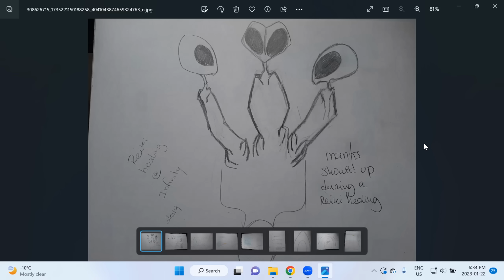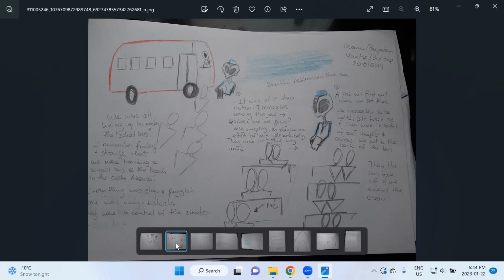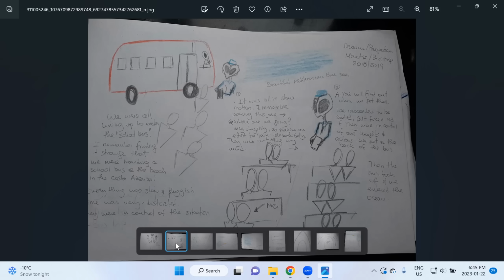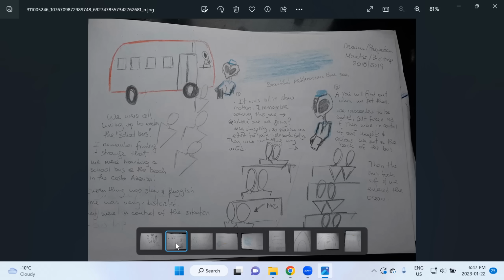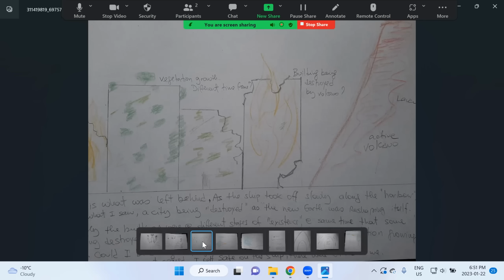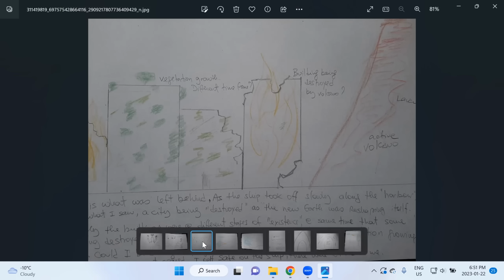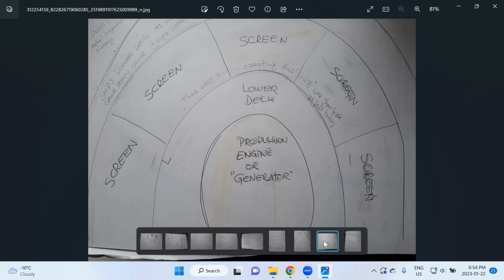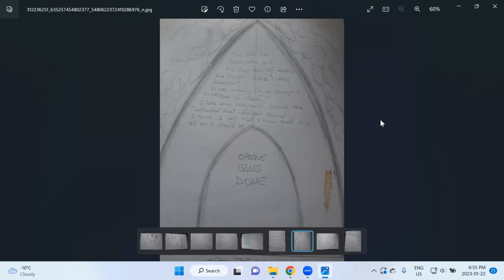GRANT CAMERON on Reiki healing and Entities with Marco Guimaraes part 2